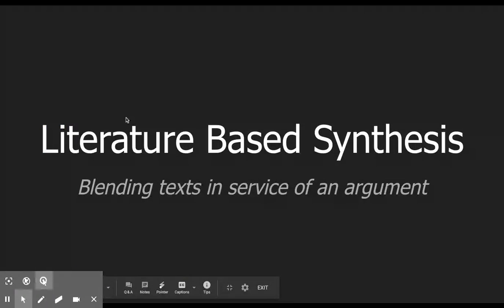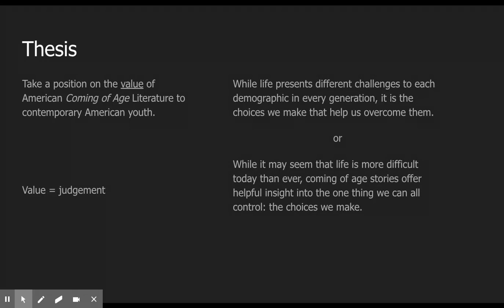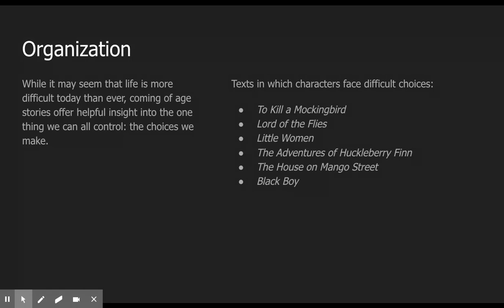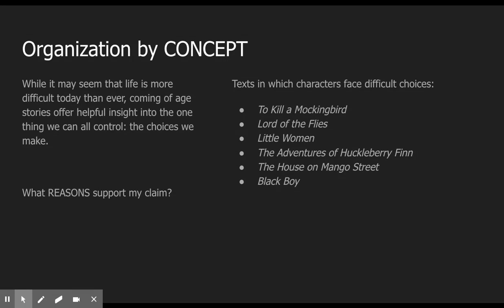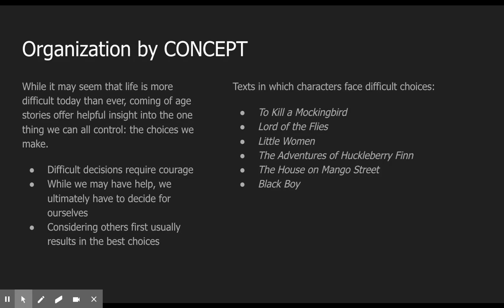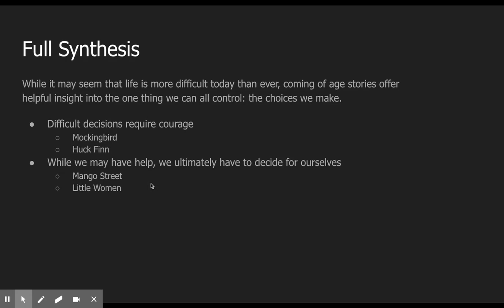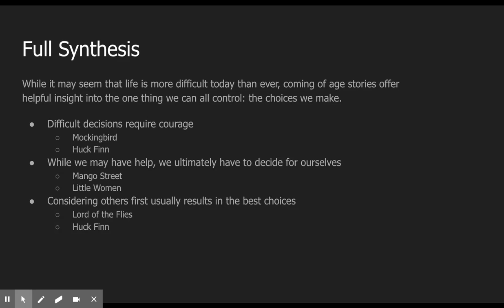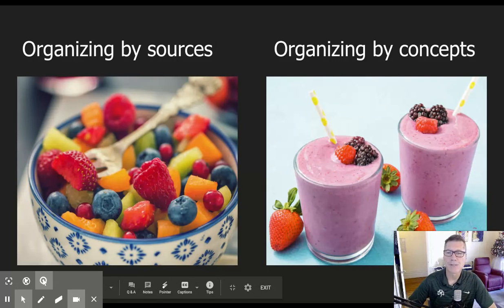Literature Based Synthesis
Advice for students on how to effectively synthesize lit texts in service of an argument